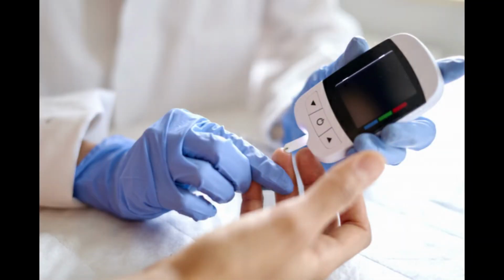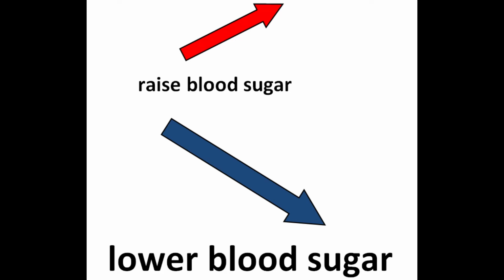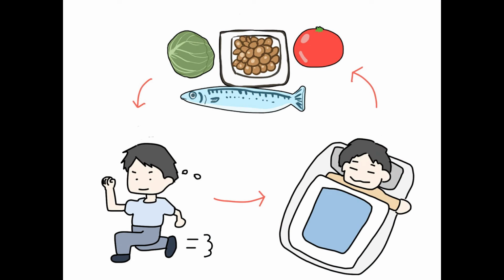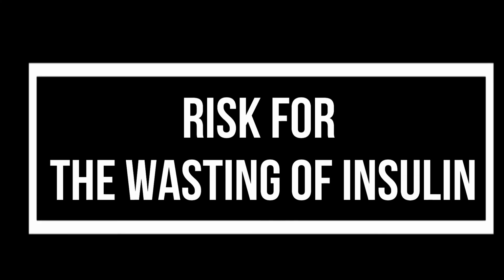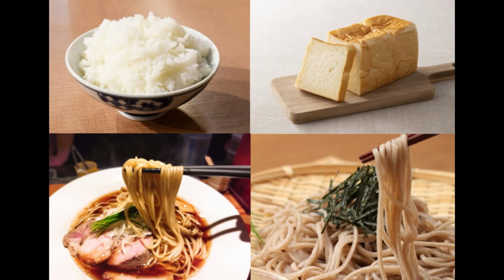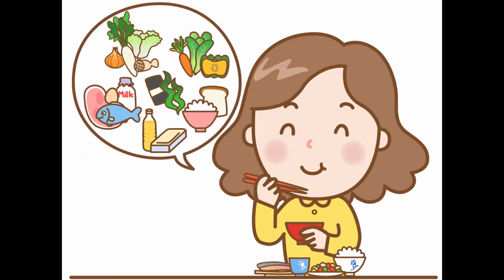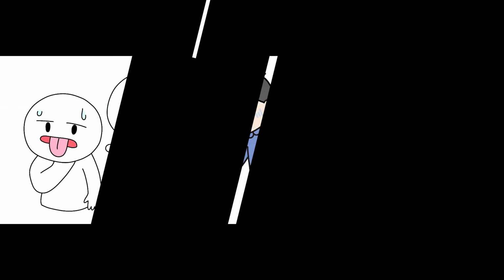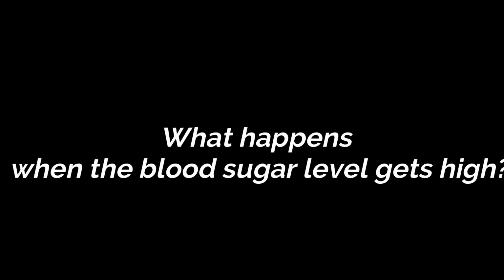How to lower blood sugar 1~Miki's Kitchen~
Diabetes is a chronic disease involving consistently high blood sugar, but high blood sugar involves few subjective symptoms. You should pay more attention to your lifestyle!